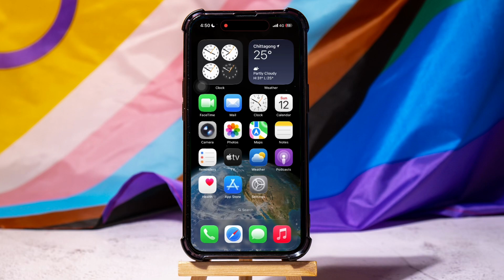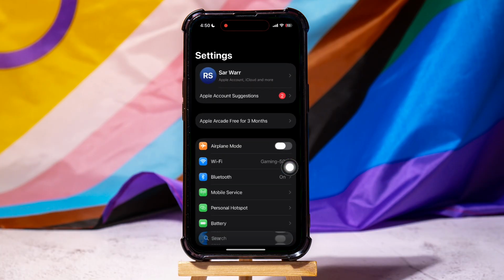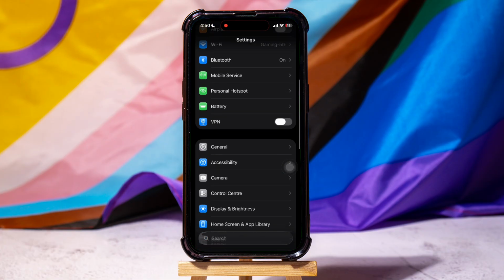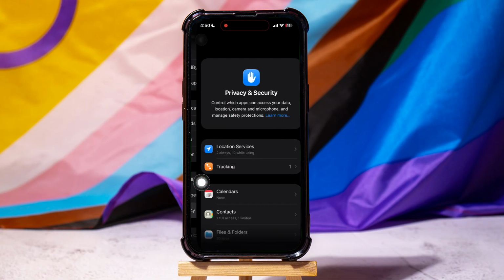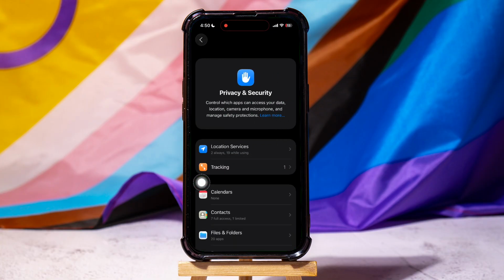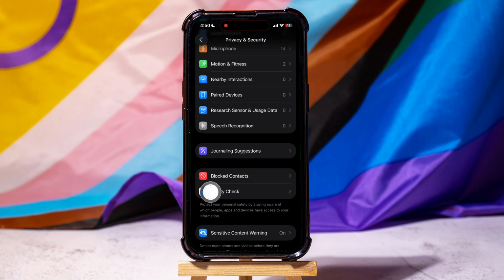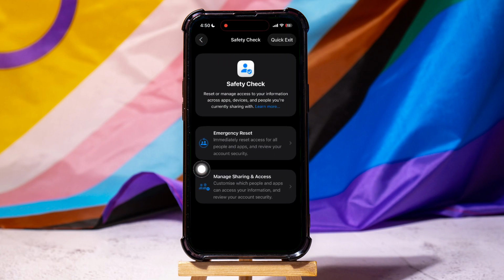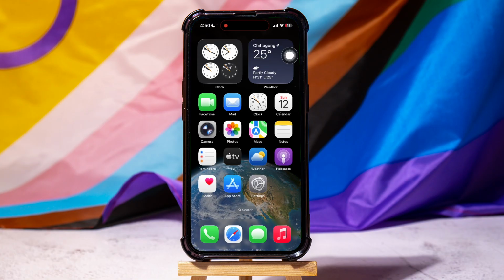How To Turn Off Safety Check On iPhone 2026 (Step-By-Step Tutorial)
Here's how to disable Safety Check on your iPhone when you no longer need this security feature active. I'll show you the complete process of turning off Safety Check, including how to access the settings, what happens when you disable it, and important considerations before making this change. We'll cover the step-by-step method to navigate to Privacy & Security settings, locate the Safety Check feature, and safely turn it off without affecting your other security measures. I'll also explain the difference between stopping Safety Check versus resetting it, and walk you through what data and sharing permissions might be affected. Whether you enabled Safety Check during an emergency situation or just want to return to your normal privacy settings, this tutorial will guide you through the entire process quickly and safely. You'll learn exactly which settings to adjust and how to verify that Safety Check has been properly disabled on your device.